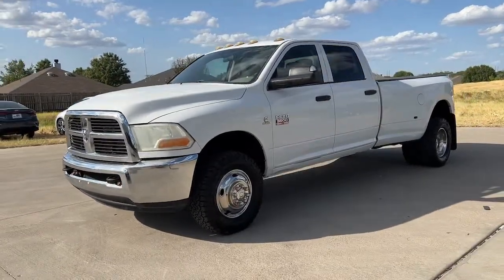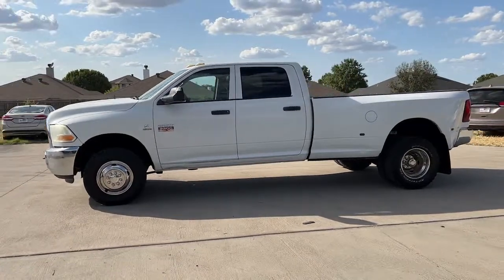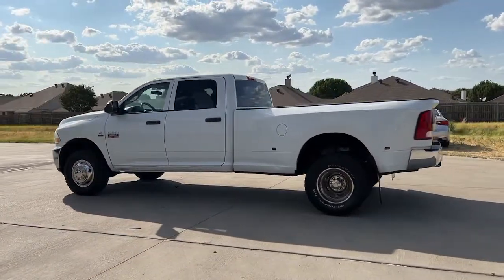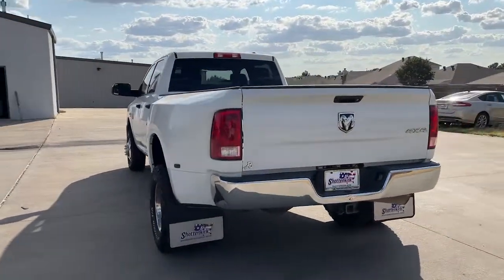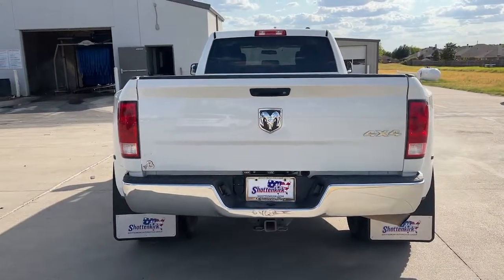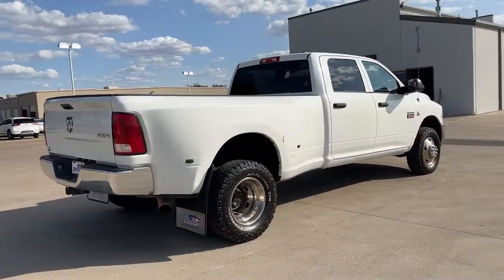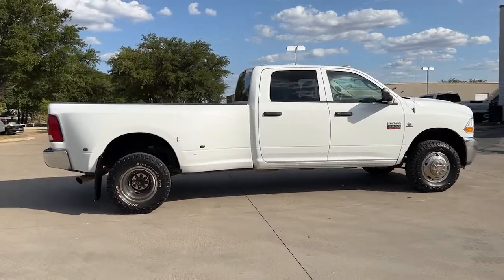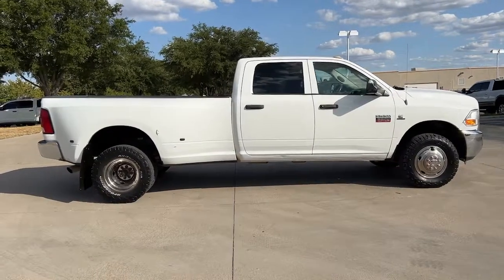2011 Ram 3500 Granbury, Fort Worth, TX BG561925H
EXT_COLOR] Used 2011 Ram 3500 available in Granbury, Texas at Shottenkirk Hyundai. Servicing the Fort Worth, TX area.

Shottenkirk Hyundai
4960 East Highway 377

BLUETOOTH, ALLOY WHEELS, 17 x 6 Argent Steel Wheels, 17 x 6 Steel Wheels, 3.73 Rear Axle Ratio, Air Conditioning, AM/FM radio, Bright Front Bumper, Bright Rear Bumper, Carpet Floor Covering, CD player, Center Hub, Chrome Appearance Group, Cloth 40/20/40 Bench Seat, Front & Rear Floor Mats, General Brand Tires, HD Vinyl 40/20/40 Split Bench Seat, MP3 decoder, Power steering, Power windows, Quick Order Package 2FA ST, Radio: Media Center 130 CD/MP3, Rear Folding Seat, SIRIUS Satellite Radio, ST Popular Equipment Group.brbrBright White Clearcoat 2011 Ram 3500 ST 4D Crew Cab 4WD 6-Speed Automatic Cummins 6.7L I6 TurbodieselbrbrbrAt SHOTTENKIRK HYUNDAI located in Granbury, TX all of our Pre-Owned vehicles go through a 100 point plus inspection. The oil and filter are changed, complete brake inspection, tire rotation, safety inspection, and all fluid levels are topped off. If we find anything that needs attention, we address the issue and fix it. So, buy with confidence that you are getting a quality vehicle. Trade-ins are always welcome. We offer financing from over 25 lenders and credit unions locally and nationally.